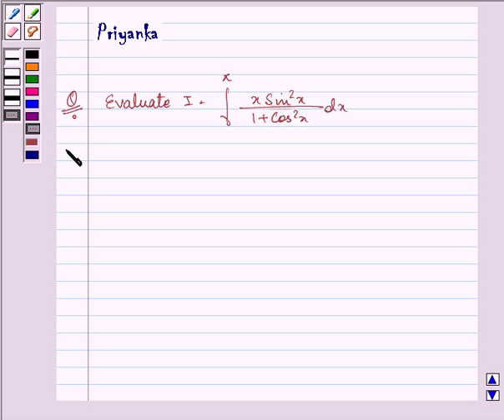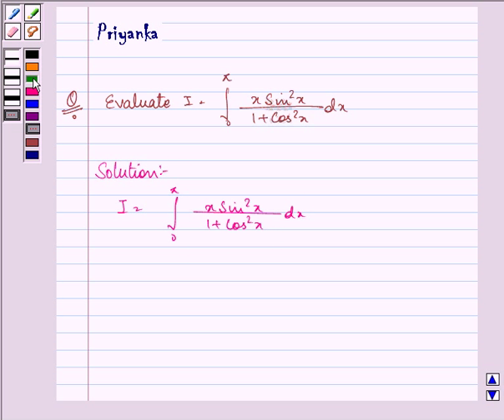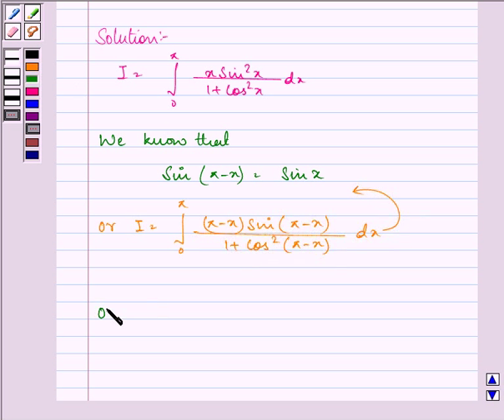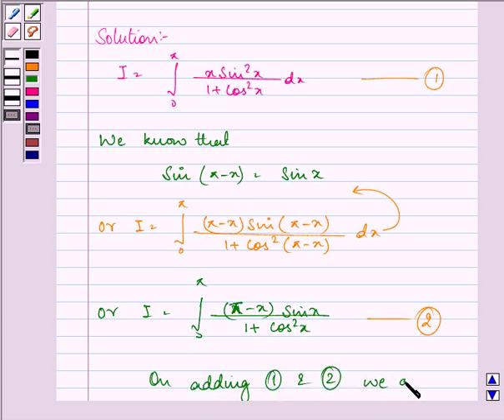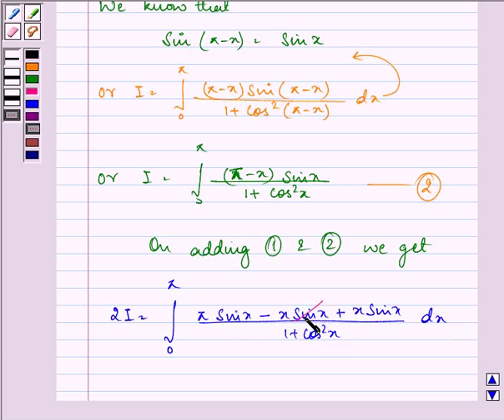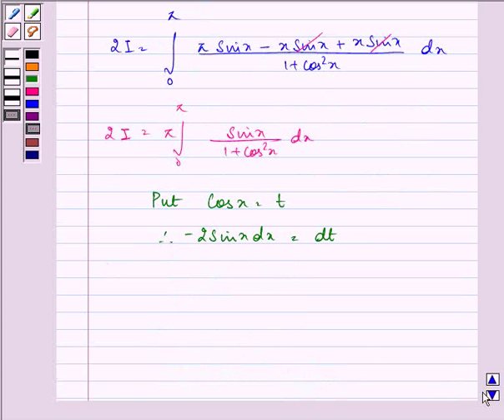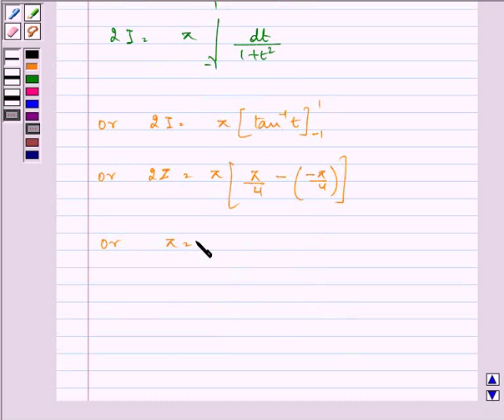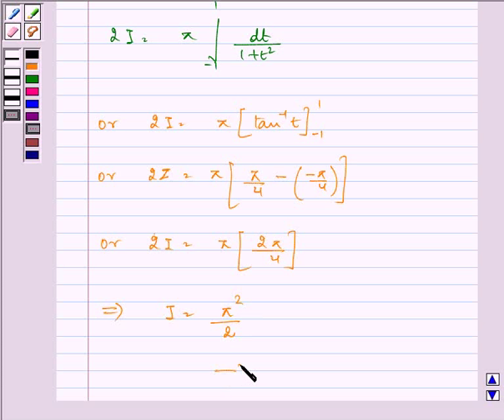Maths XII CBSE OD A 2003 1 12 OP2